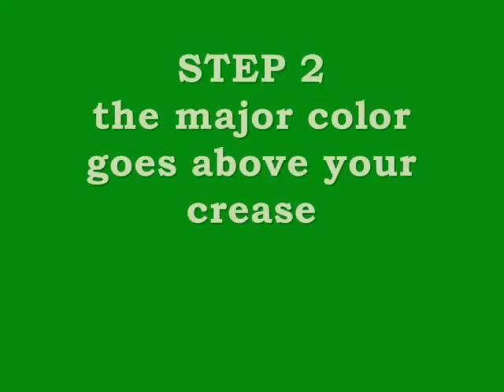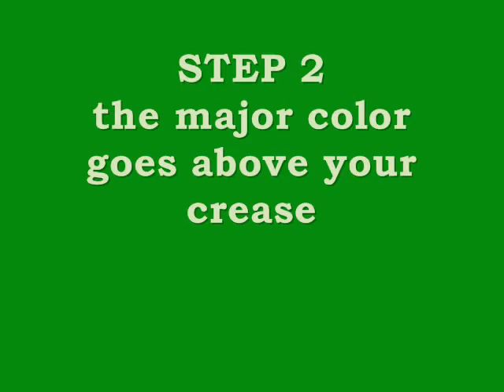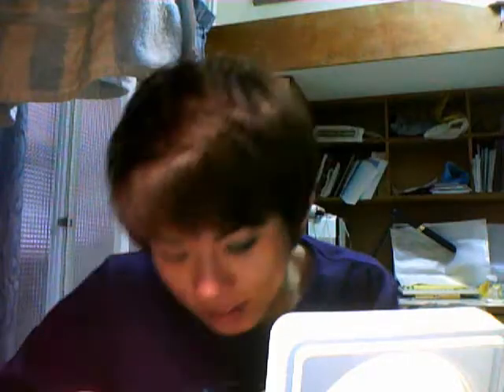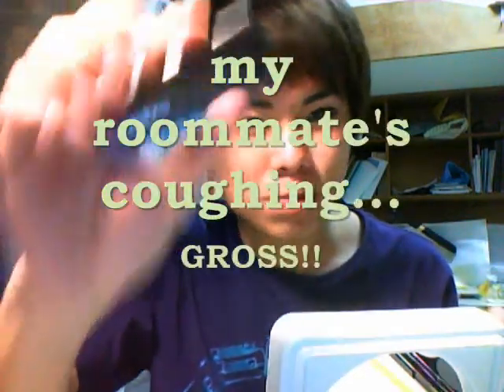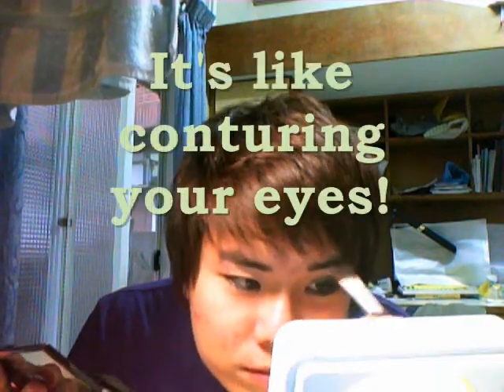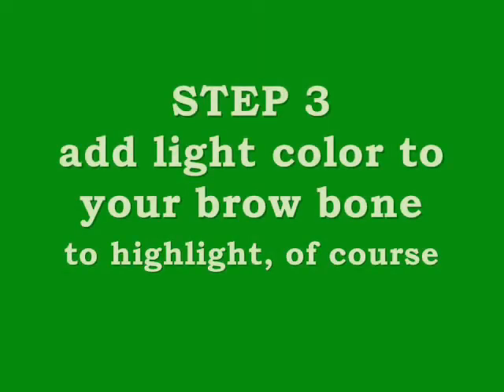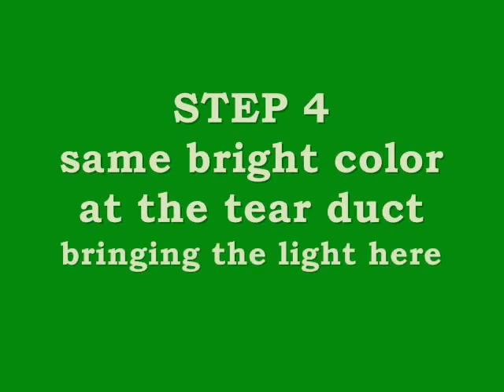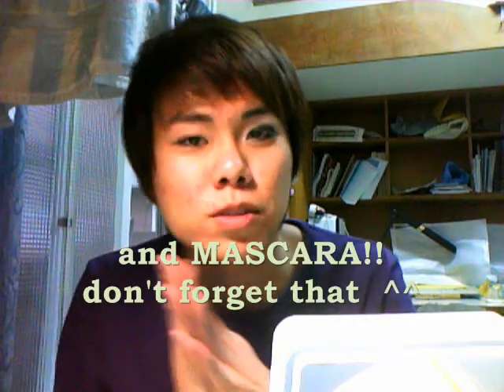Easy Green Smoky Eyes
smoky eyes is not as difficult as you may have imagined.
just try a few more times and I'm sure you're gonna like it!!

in the future I will make more videoes on other ways of smoky looks!
and I will also go on to talk about the blush and lips color.

makeupforever aqua liner (black)
CHIC CHOC duo eye shadow (green)
bourjois eye shadow (intense black)
NYX the Caribbean Collection #05